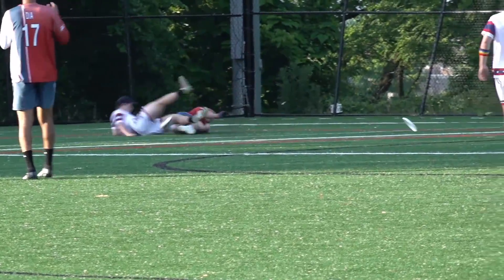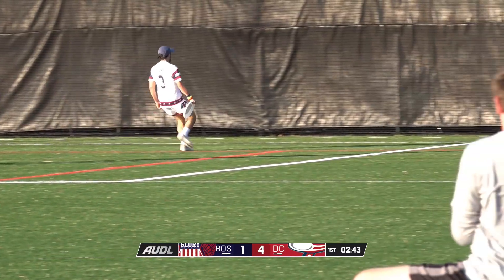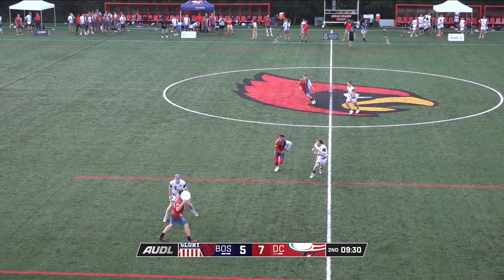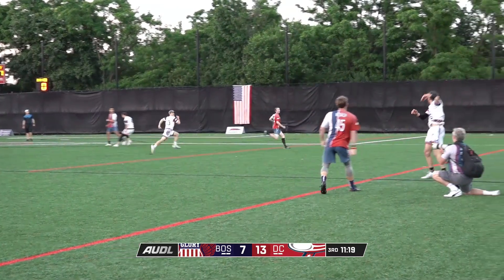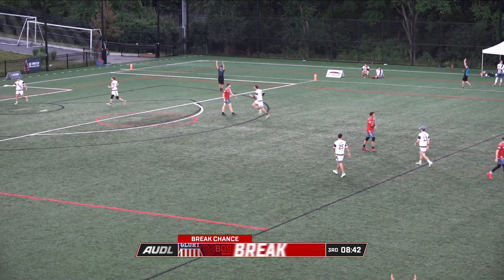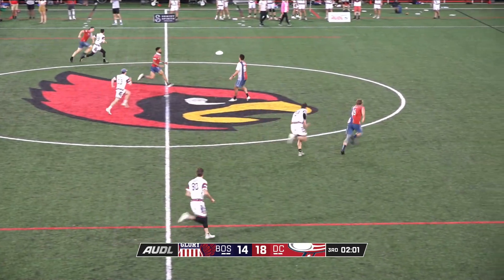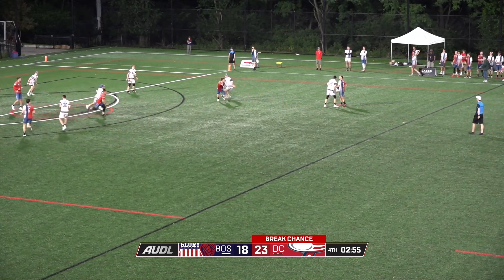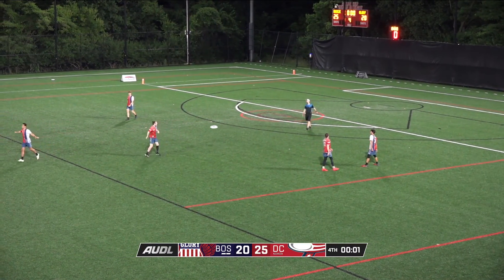2022 AUDL: Boston Glory at DC Breeze | Week 6 | Game Highlights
Highlights from the DC Breeze (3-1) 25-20 win over the Boston Glory (2-4) in Week 6 of the 2022 AUDL regular season.